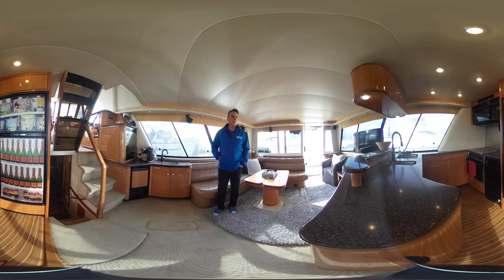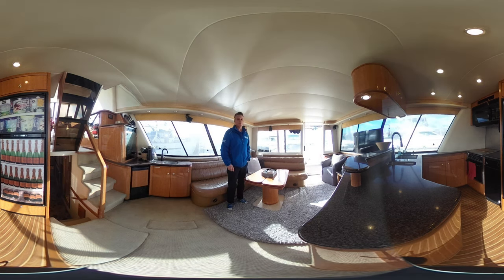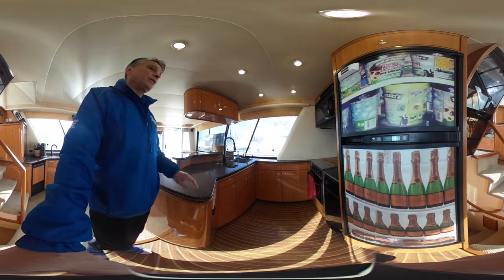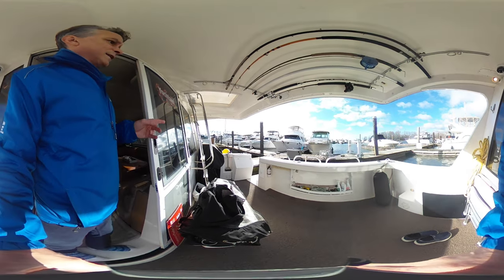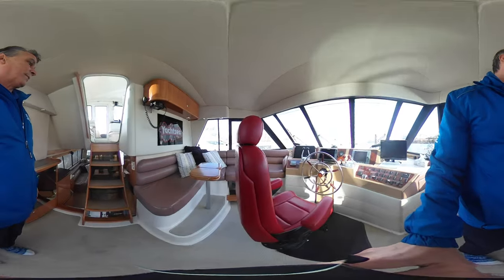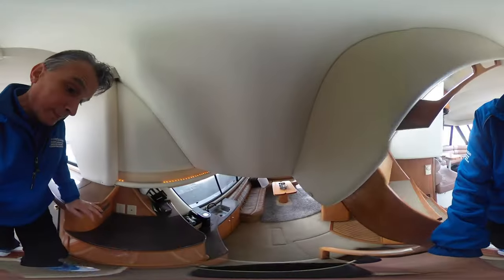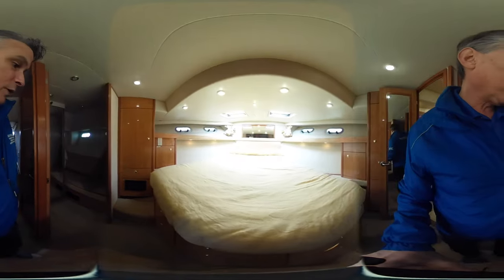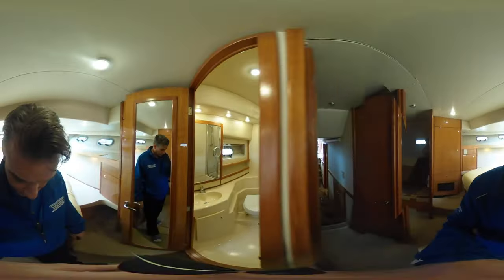*SOLD* 47’ Bayliner 4788 Pilothouse 2002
For sale by: Vancouver Yacht Sales
Location:  Delta, BC

TRANSFERABLE MOORAGE IN LADNER - BOW THRUSTER - FULL HARD TOP FLYBRIDGE ENCLOSURE - SATELLITE TV & INTERNET - NEW CUSTOM STIDD HELM CHAIR ($9K USD) -  EXTREMELY WELL MAINTAINED IN IMPECCABLE CONDITION - MANY NEW UPDATES

This is the last and BEST year of the 4788, before Meridian started producing it under The Meridian 490. You'll be hard pressed and likely can't find another 2002 Bayliner 4788, by 2002 all inherent problems Bayliner experienced with the earlier years of the 4788 were rectified by 2002. Meridian, a premiere yacht builder made no changes or adjustments to the new Meridian 490 model. The 2002 is all fibreglass and powder coated aluminum and has no wood like the earlier models to maintain annually.
This is the nicest, best equipped, 4788 you will find! The boat runs flawlessly and has never missed a beat, or let us down in anyway shape or form! that separates it from the standard Bayliner 4788 and includes, but not limited to: Stabilizers, Upgraded Navigation Equipment, Satellite phone / internet, Generator, Inverters, AGM batteries, Battery Isolators, Fuel transfer system, Freshwater engine flush system, LED lights throughout... and so much more.